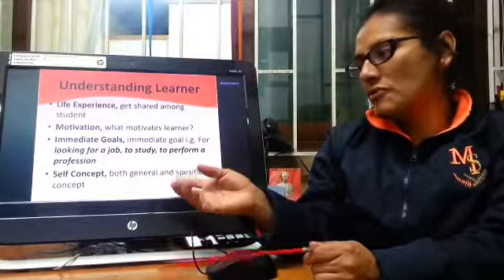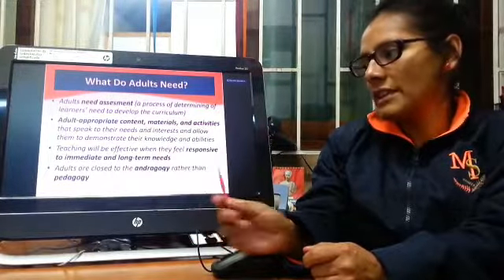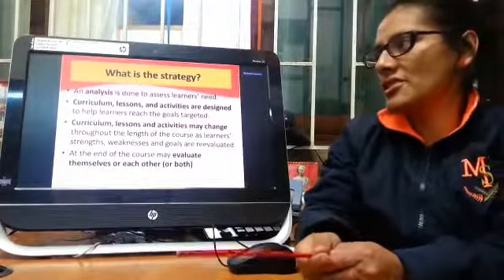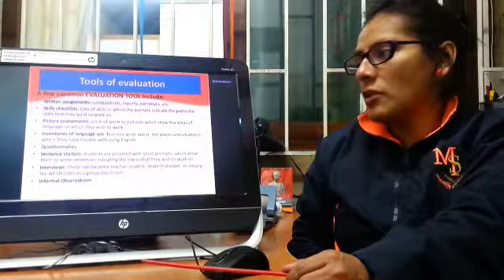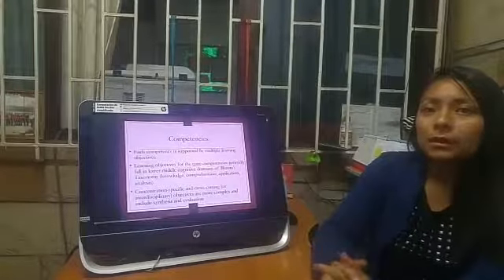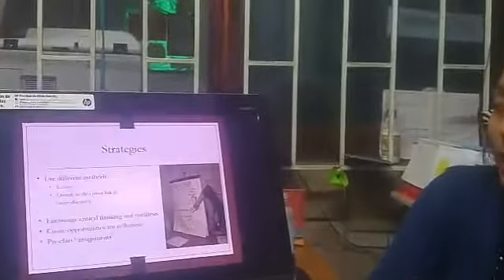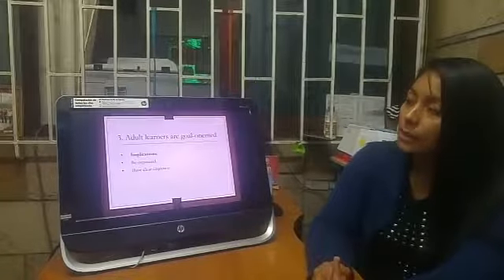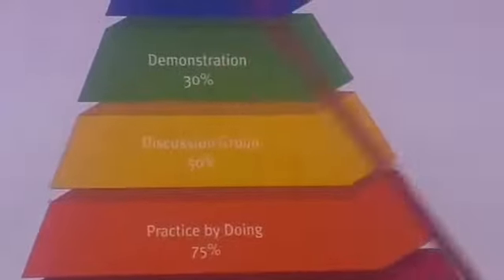Teaching English in adults📚📖